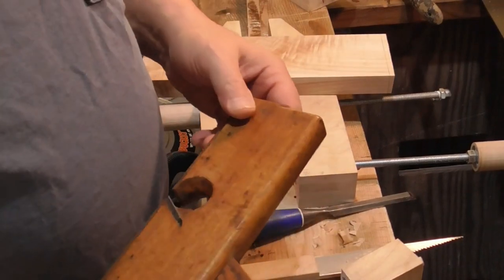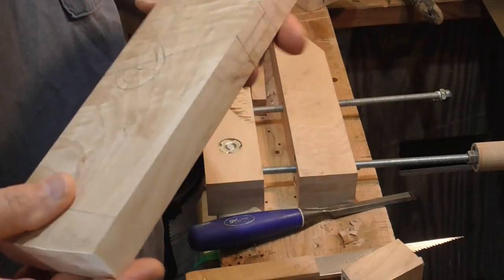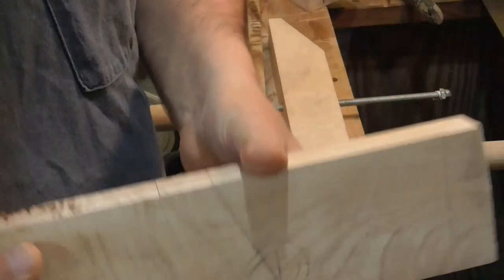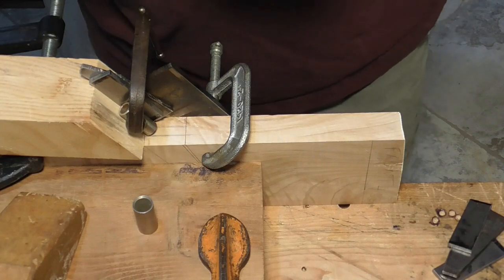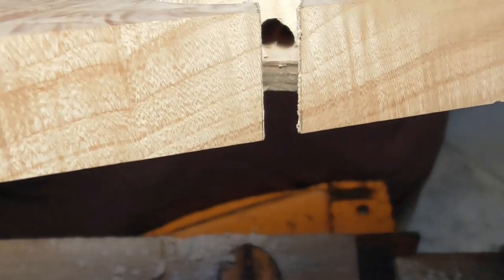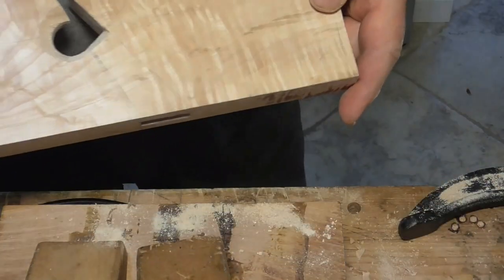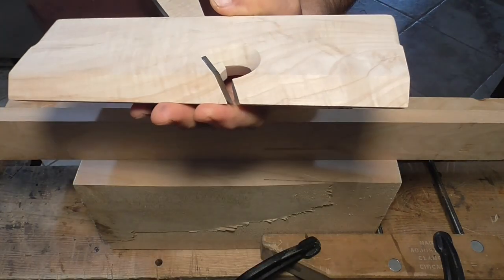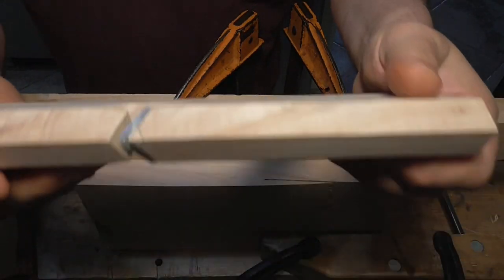Plane Making - The V Groove Plane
I used a great looking blank to make this plane, copied from an original in my collection.